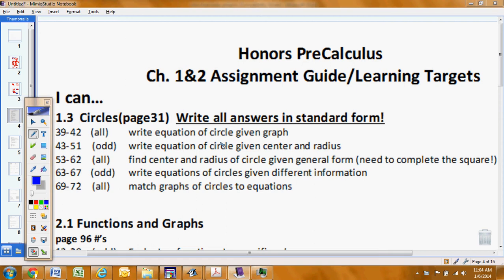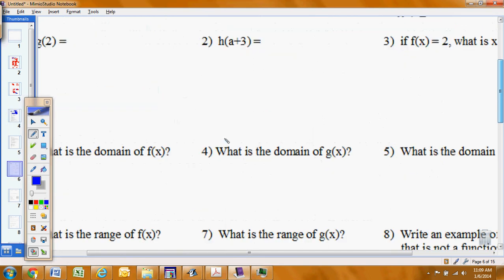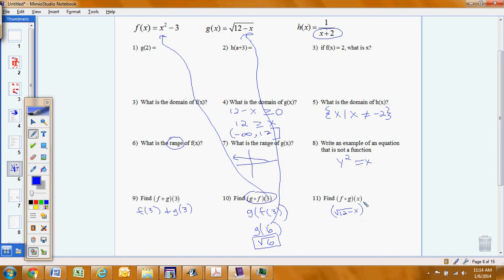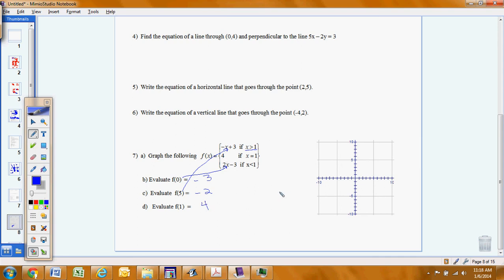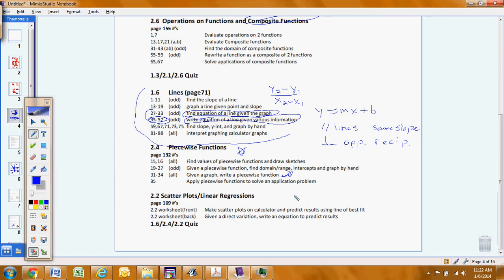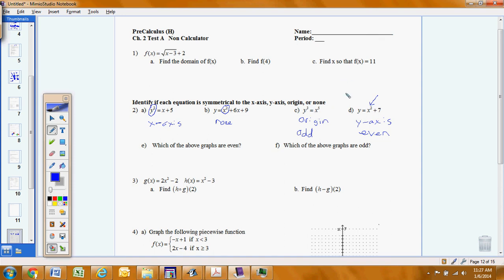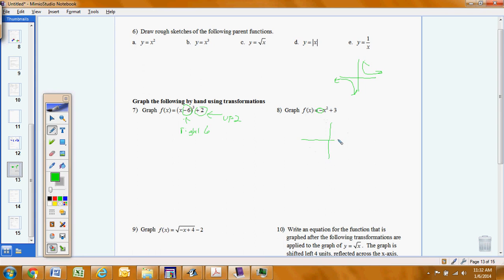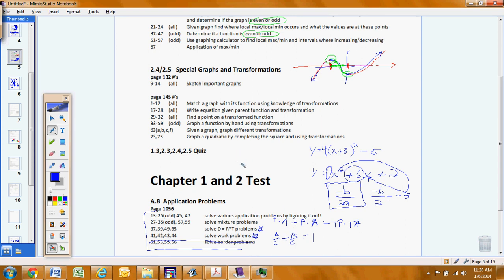ch 1 2 final exam review video